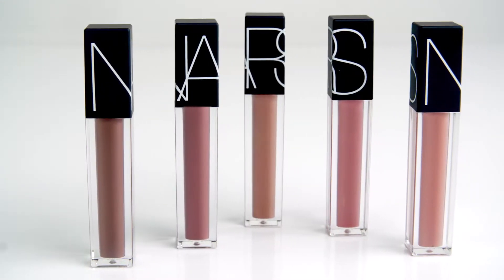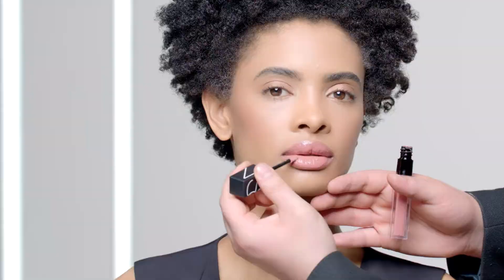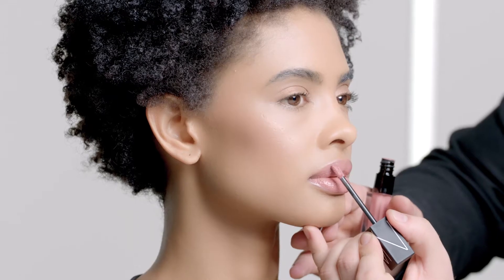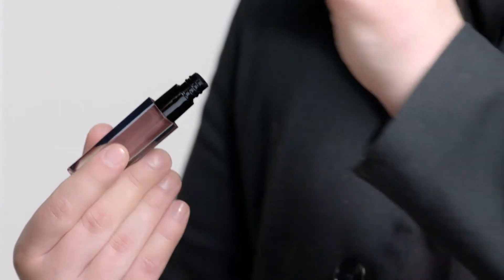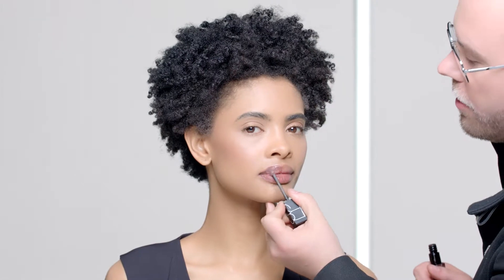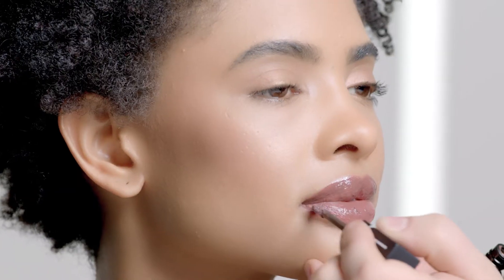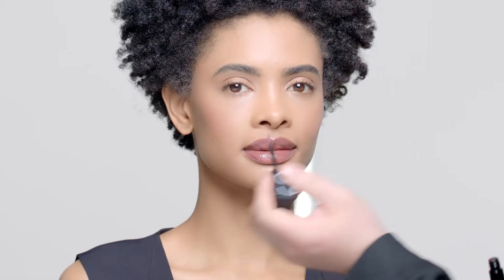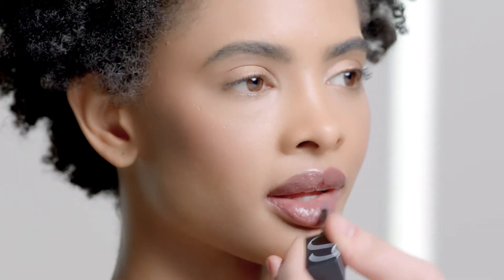NARS Velvet Lip Glide | Blumercury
"Covetable comfort meets confident color in a high-pigment formula that glides like a gloss, cloaks like a lipstick—and feels like nothing else. Semi-matte color glides on a stays supple without drying or feeling sticky. Developed with Oil Infusion Complex, an innovative concentration of precious oils, fused to create a smooth-glide effect. Fully coats lips on contact with smooth, saturated, semi-matte style.

Named for the personal power and play of ’70s counterculture, Velvet Lip Glide shades invoke the era’s new vibe with references to legendary venues and unforgettable attitude."